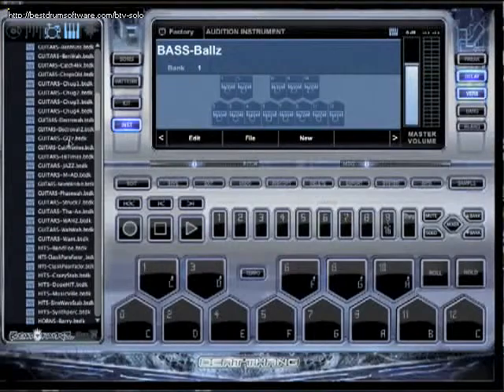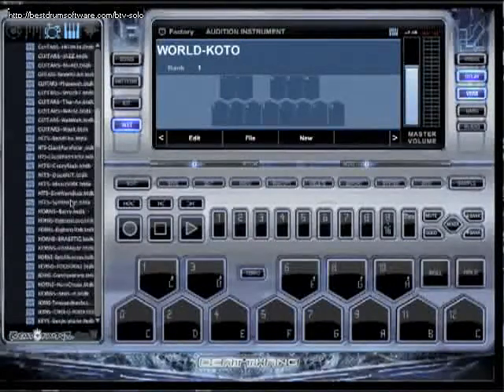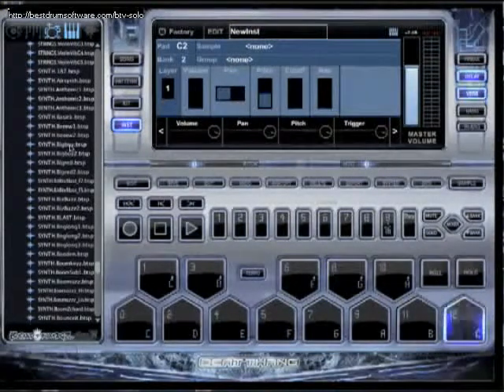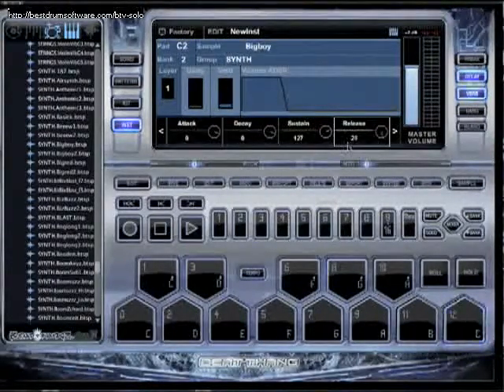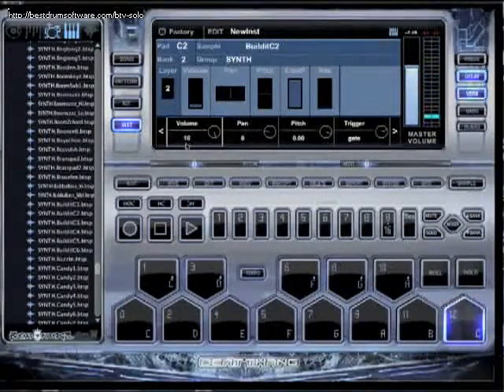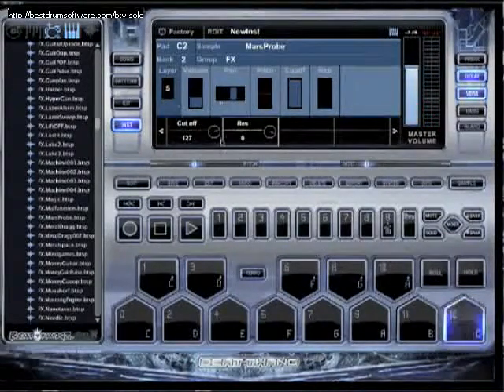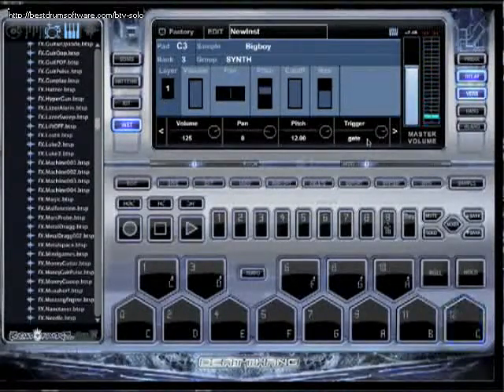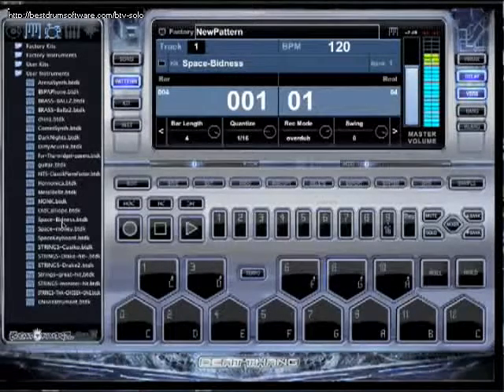NEW Music Producer Software 2012: How to make an Instrument [Music Producer Software]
Visit the BTVSolo site and watch the vid (or better yet scroll down on the site and use their cool lil' online demo).

It's a beat maker, workstation, production tool, sequencer... midi... It has a ton of features!! But -  more importantly it's presented by Dallas Austin, producer for some of the biggest names in music. It's the same gear he uses to make all his records...
Favorite features right now are the swing settings, the quantized roll, and you can tell they went to work with the sound kits the quality is wow good. It's a core addition to any setup - and works seamlessly with midi keyboards and pad controllers on PC or MAC. The quick FX and custom filters per channel are also impressive.

If you're on the fence about this music production stuff, do yourself a favor and scroll through the site. It's an absolute bargain right now and its risk free for 2 months. So you can put that talent or interest in music to the test without dropping top dollar today. You never know, you might unleash that monster inside you as this production stuff moves fast and gets quite addicting! You can also move up in this biz quickly with the right tools and sounds...
How to work Instrument Mode on Beat Thang Virtual